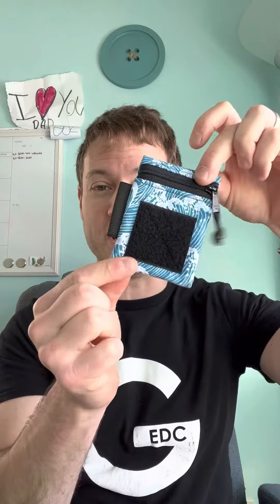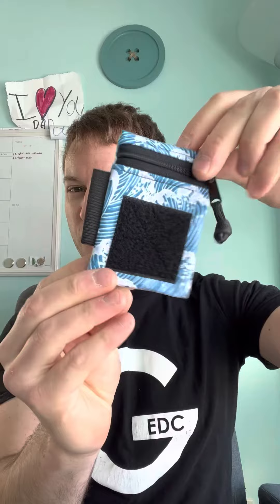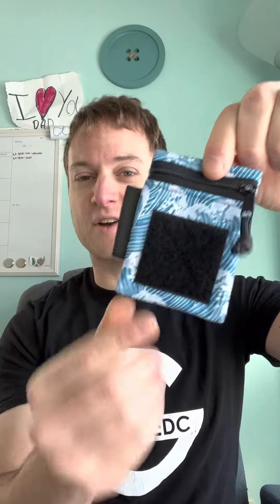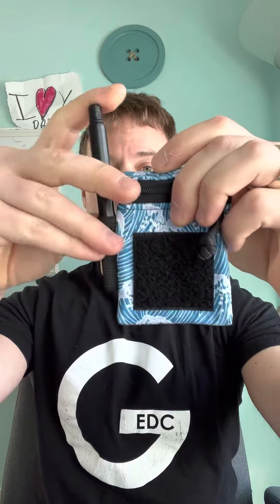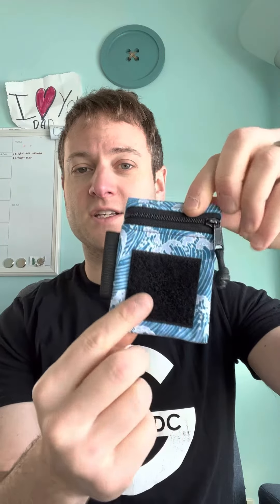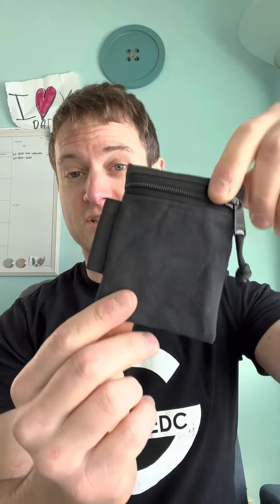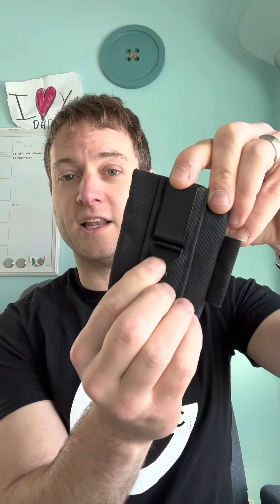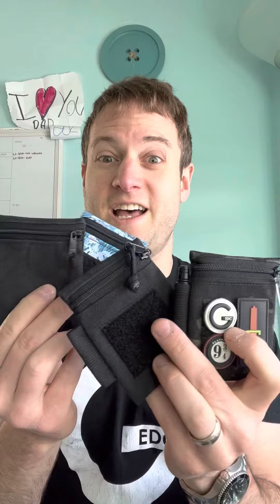What is the Ranger Wallet?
Been asked a bunch to describe our products in more detail so here we start with our Ranger Wallet! Let us know what you thing and if you have any questions.